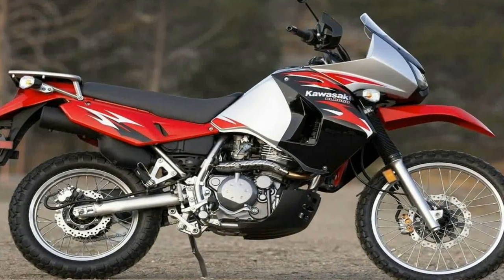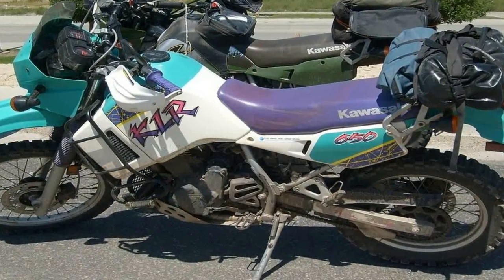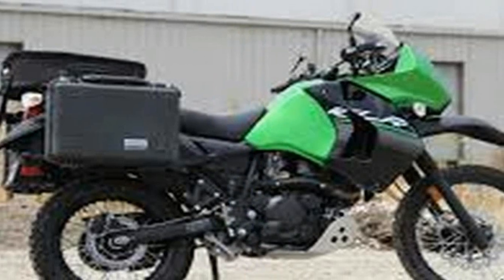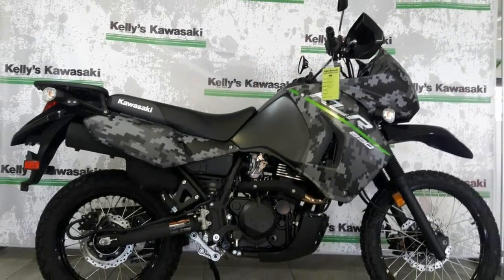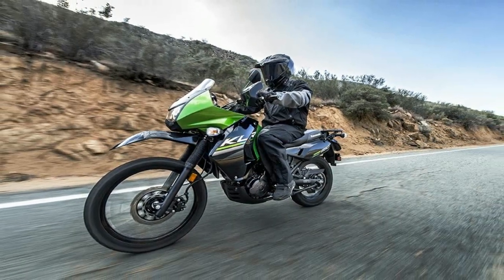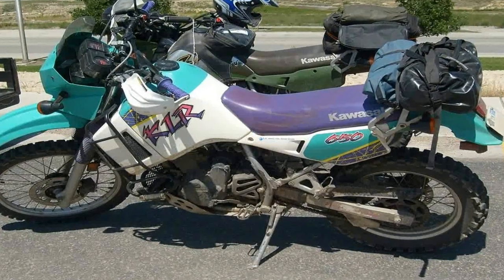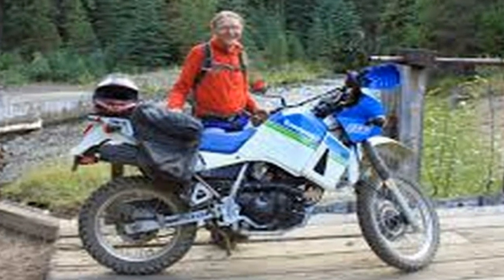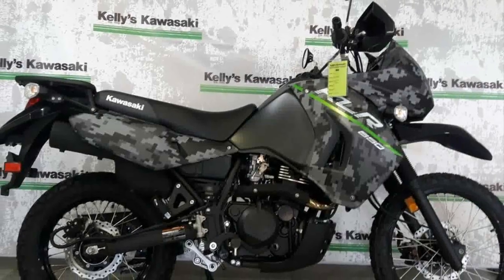Otto Bike l 2019 Kawasaki KLR 650 Engine and Price Review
Otto Bike l 2019 Kawasaki KLR 650 Engine and Price Review-If you don’t already hate it, are those things true? Yeah, pretty much, but I’m not sure that should dissuade you from looking at the KLR 650, even if it’s just to use as a comparison.

██████ GET DAILY UPDATES! NOW! ██████